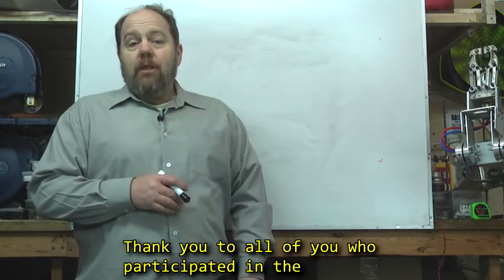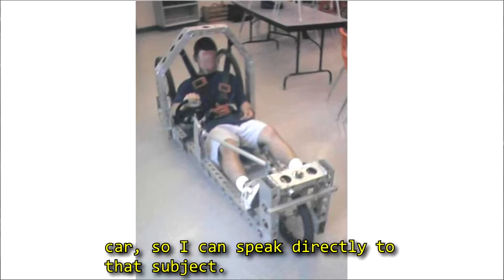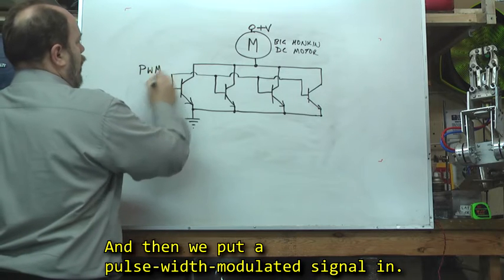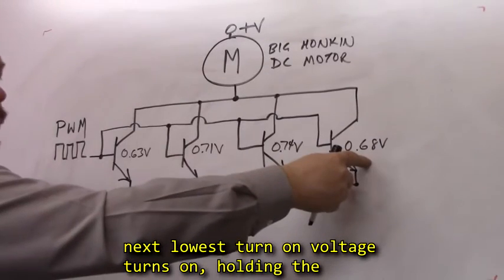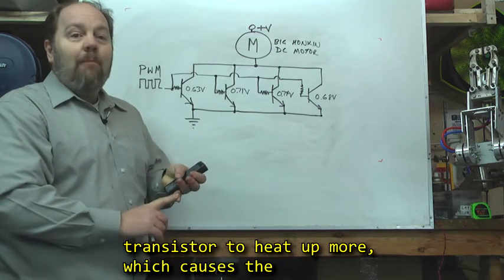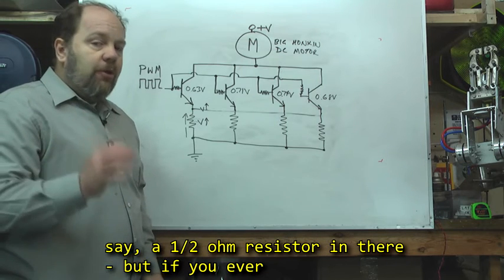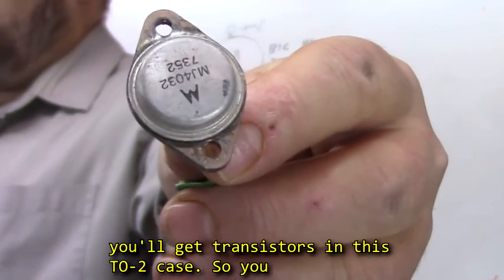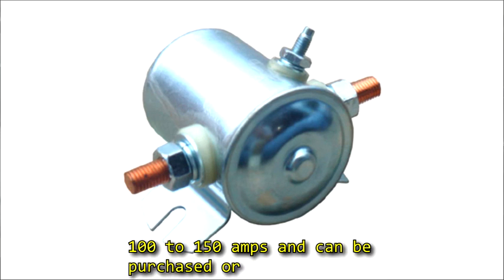High power switching - free preview of lesson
This is a free preview of lesson #29, first module of "Robotics: Learn by building".
In this lesson, instructor Ian Juby shows a common pitfall encountered when trying to control high current loads with transistors in parallel.